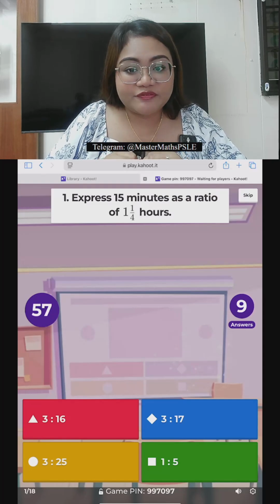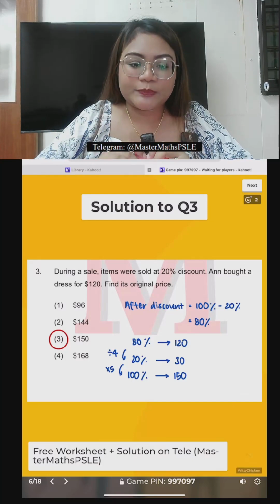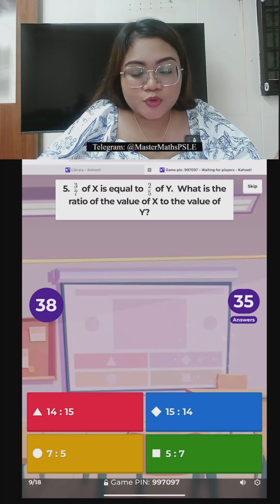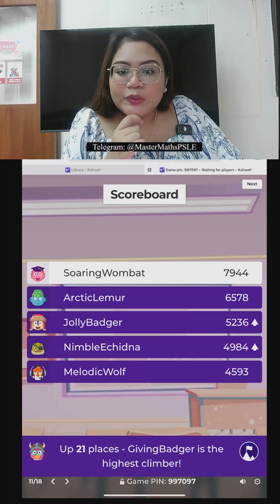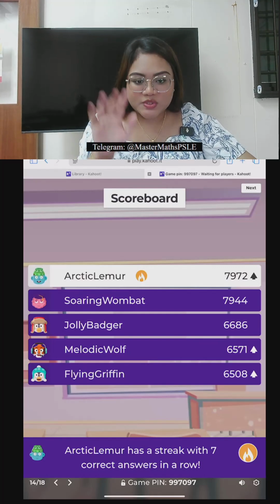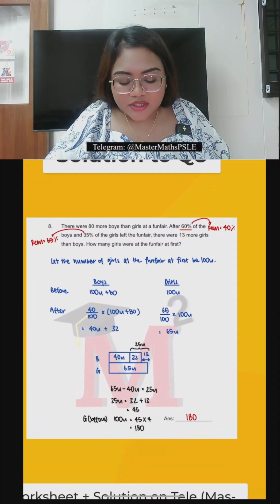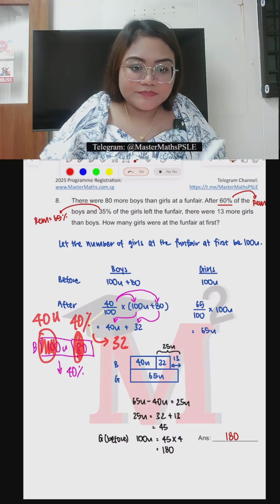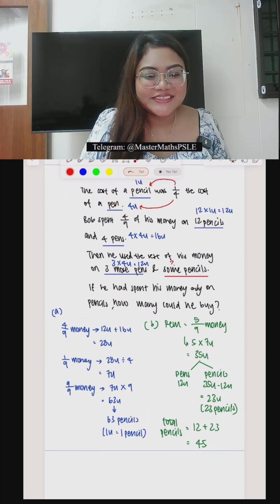RFPD Revision 2 | PSLE Maths Series | MasterMaths Weekly Live Tutorial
𝐏𝐒𝐋𝐄 𝐌𝐚𝐭𝐡𝐬 𝐒𝐞𝐫𝐢𝐞𝐬 𝐰𝐢𝐭𝐡 𝐂𝐨𝐚𝐜𝐡 𝐒𝐲𝐚𝐡𝐢𝐫𝐚 🎉 🎉

✍Topic:  RFPD Revision (II)

✅ Forming Ratios
✅ Percentage Discount
✅ Percentage Change
✅ Equal Concept
✅ Remainder Concept
✅ Units and Parts